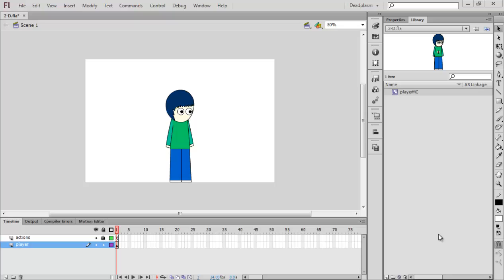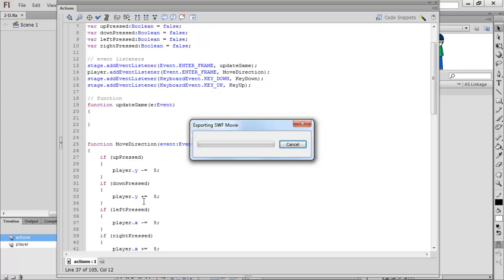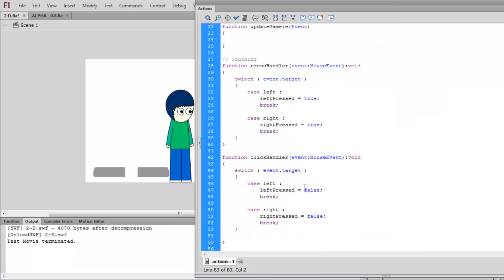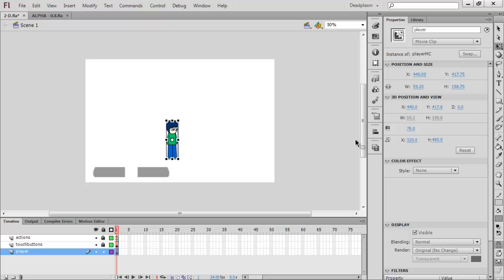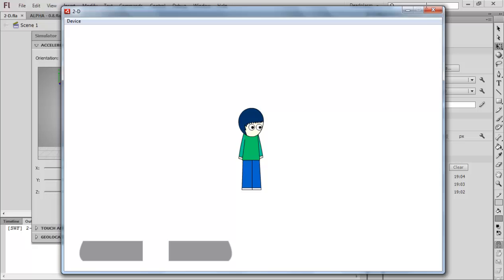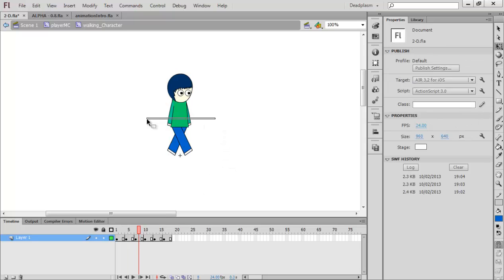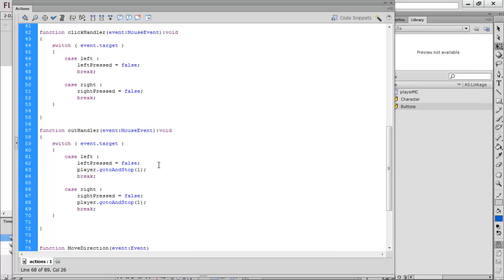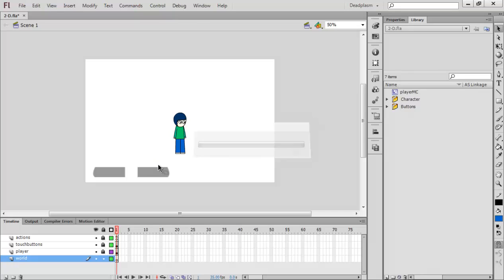2D Platform Game Tutorial - Movement [2 - Flash]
I will cover Animation and Basic 2D Movement!

NOTE
I actually made this video about a week ago but didn't get a chance to upload it due to YouTube's Hate for my Computer and my Pure Laziness :P
So I'm Sorry for that